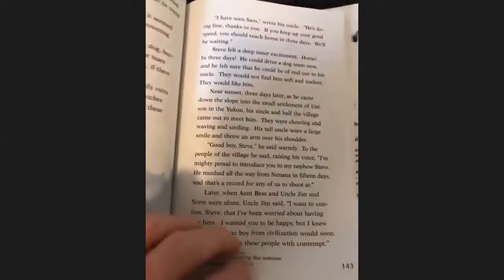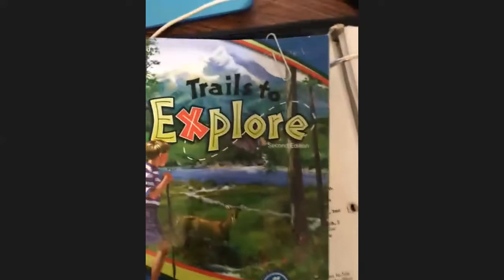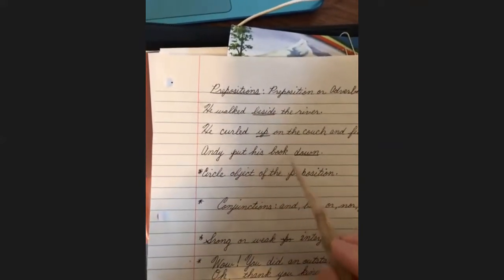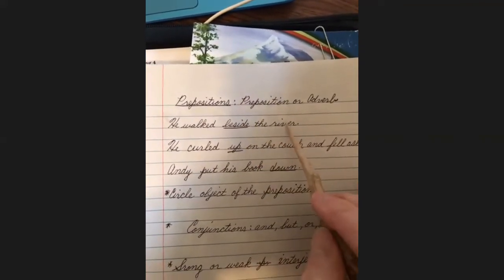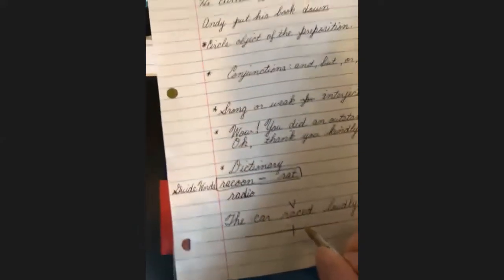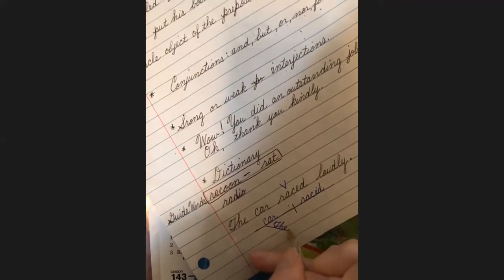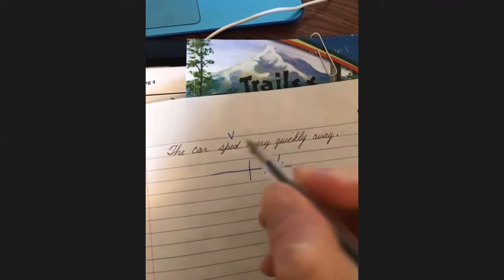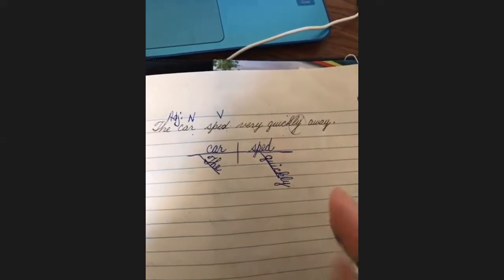Mon April 20 Doyle4 Lang Arts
Let's prepare for your Language Test and look at a few pages to read.